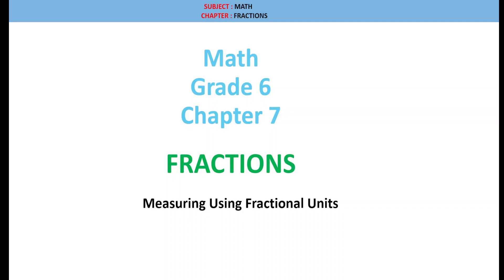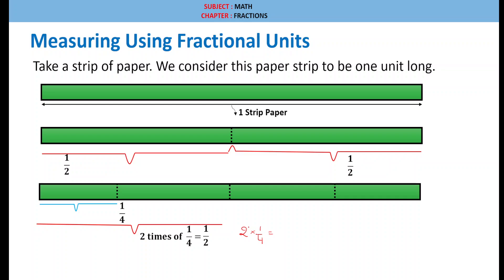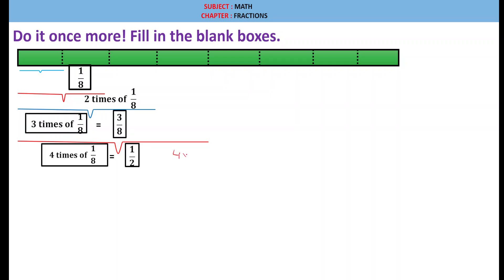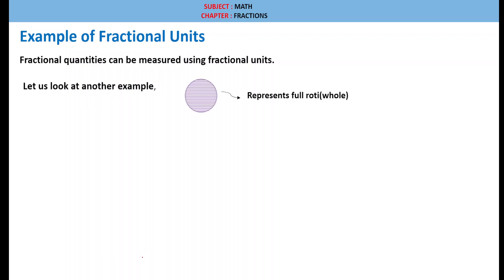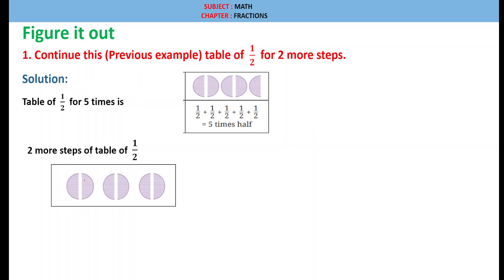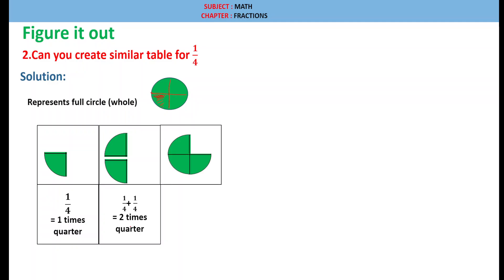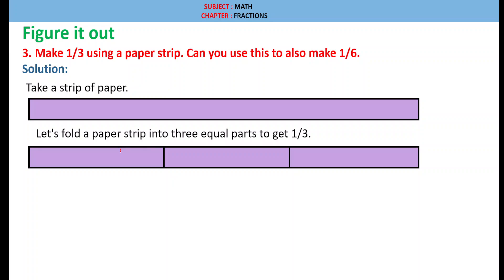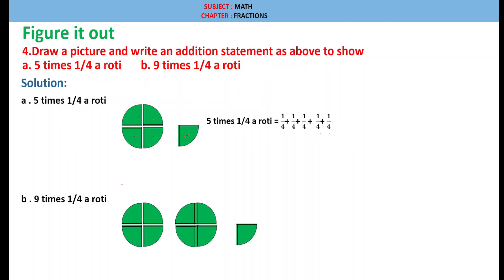Class 6 Maths NCERT - Chapter 7 - FRACTIONS - 7.3 Measuring Using Fractional Units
FRACTIONS
Chapter – 7
Grade – 6
FRACTIONS - 7.3 Measuring Using Fractional Units

Content Details:
00:00 Introduction
00:20 Measuring Using Fractional Units
01:32 Do it once more! Fill in the blank boxes
03:01 Example of Fractional Units
03:55 Figure it Out- Question 1
04:40 Figure it Out- Question 2
05:58 Figure it Out- Question 3
06:55 Figure it Out- Question 4
07:53 Figure it Out- Question 5

Link for Class 6 Maths NCERT - Chapter 7 - FRACTIONS  Class 6 - 7.1 Fractional Units and Equal Shares

Link for Class 6 Maths NCERT - Chapter 7 - FRACTIONS - 7.2 Fractional Units as Parts of a Whole